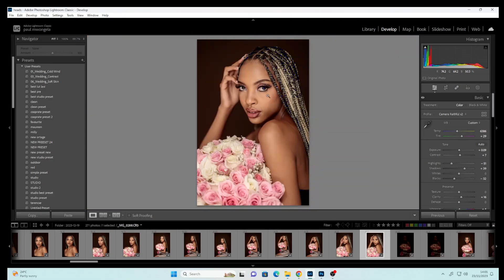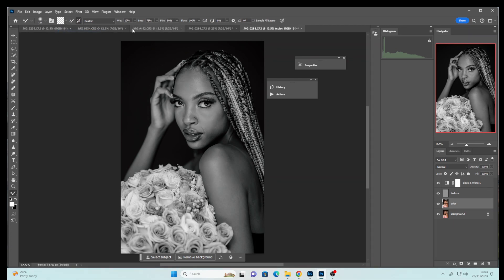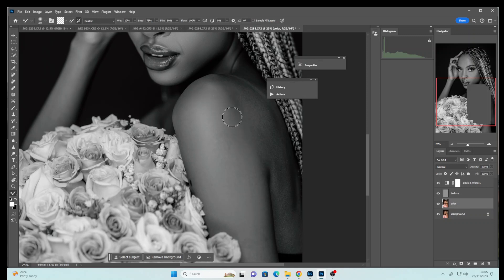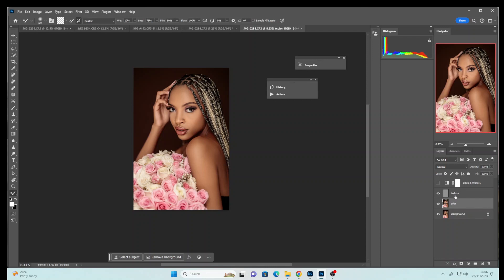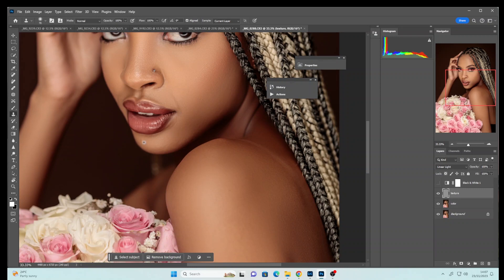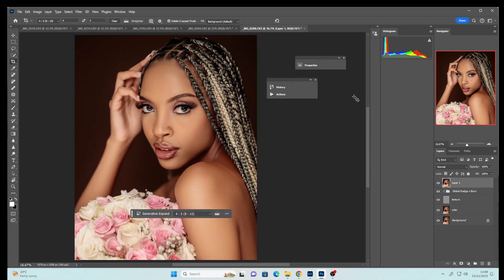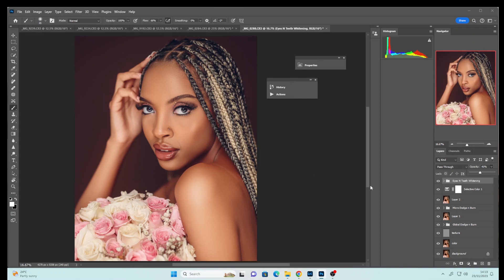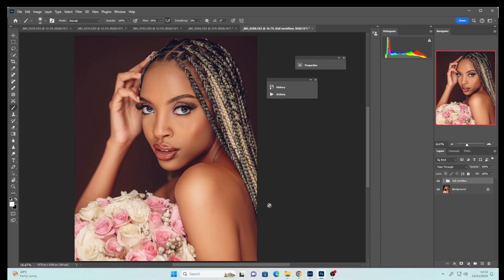How to retouch and colorgrade in photoshop plus free presets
HOw to retouch in photoshop 2024